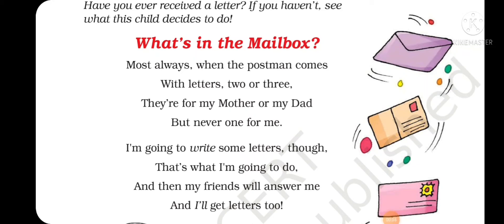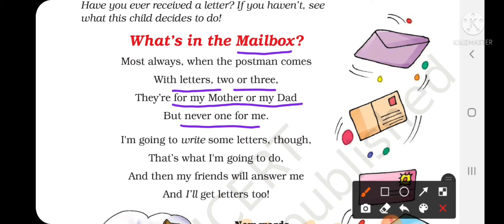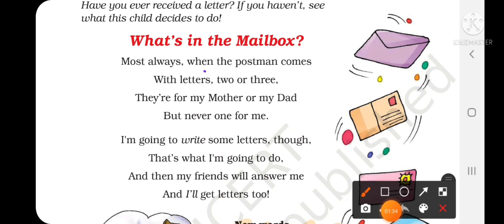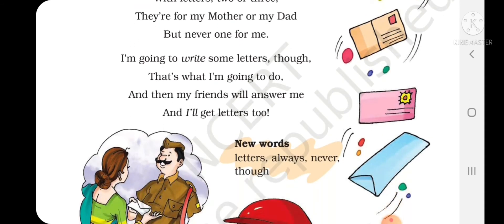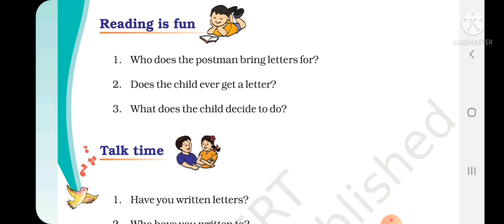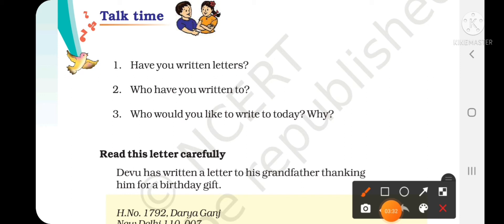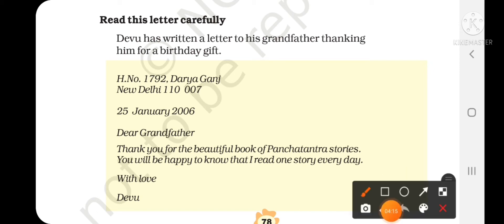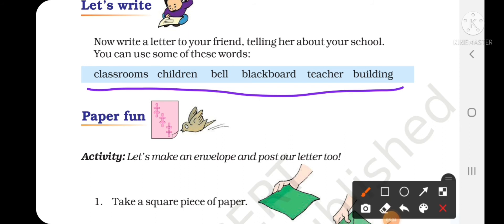WHAT'S IN THE MAILBOX / poem / class 3 / NCERT English / Question Answers